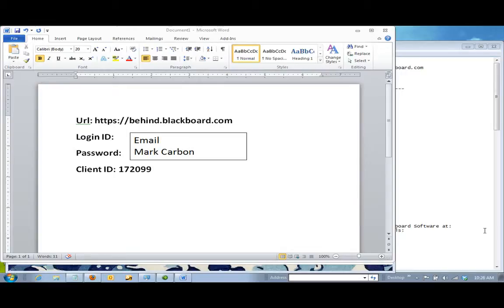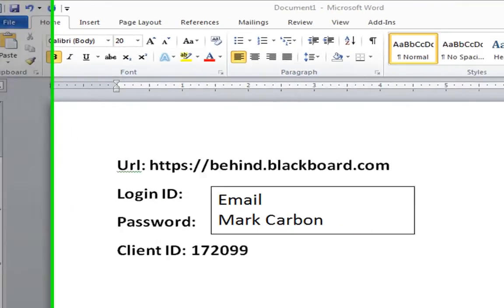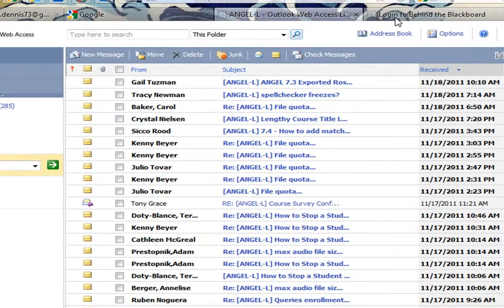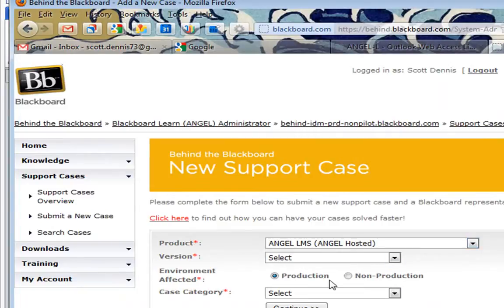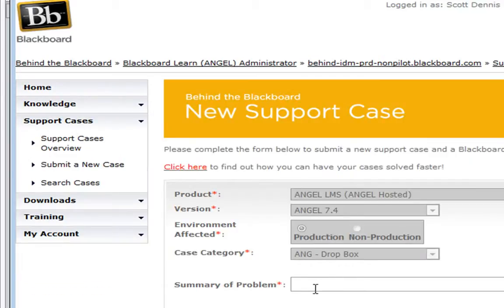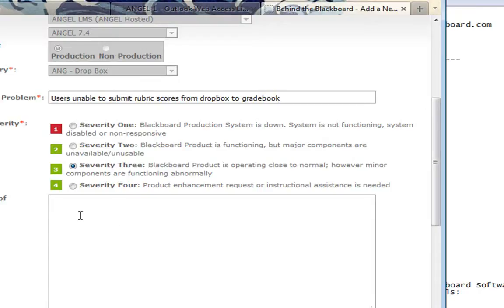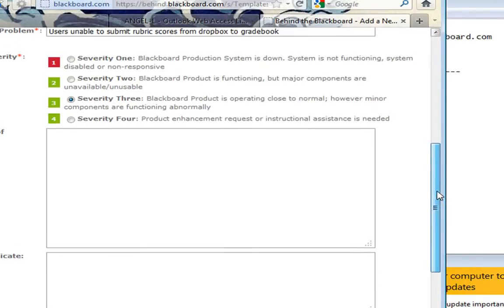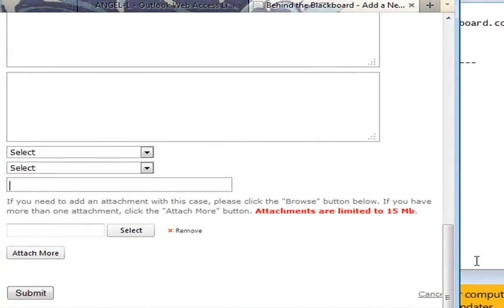Submitting a Ticket to BehindtheBlackboard